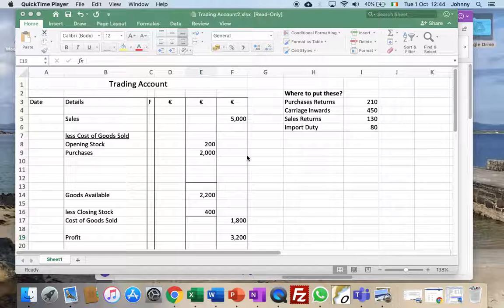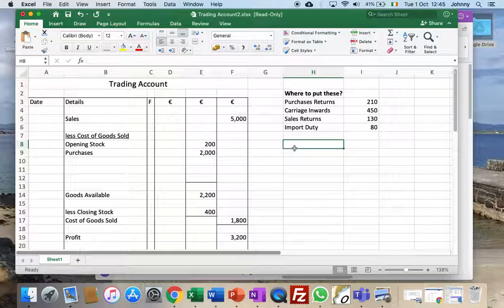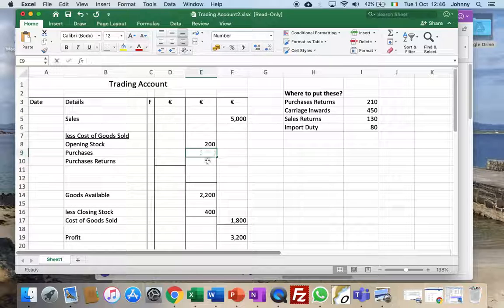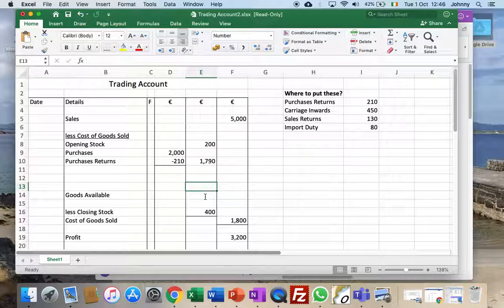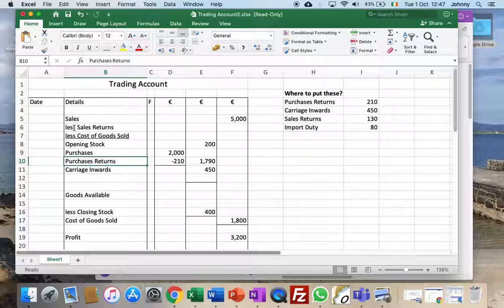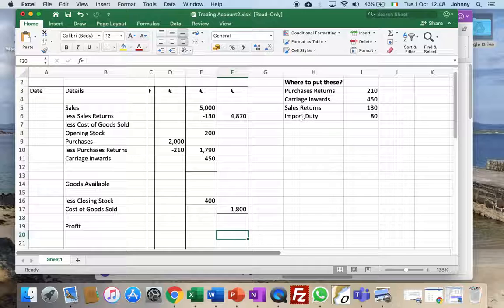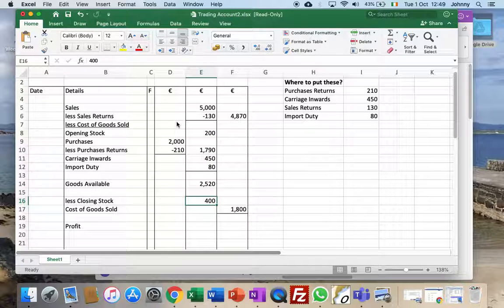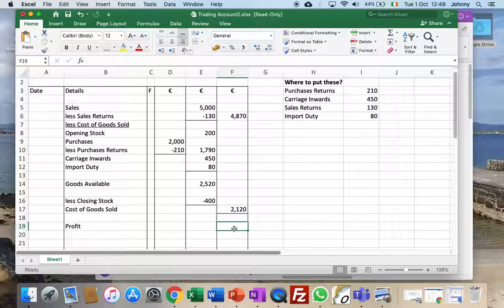JC Trading Accounts 2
more complicated trading accounts issues explained